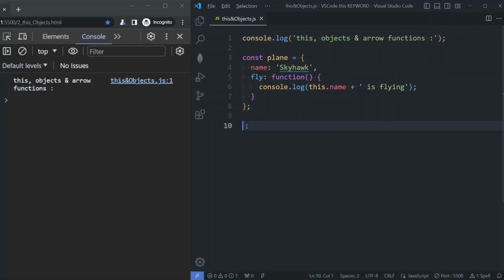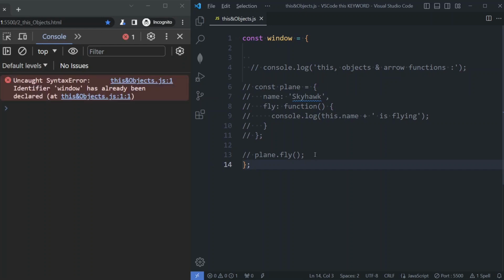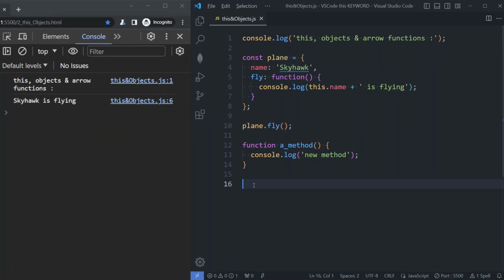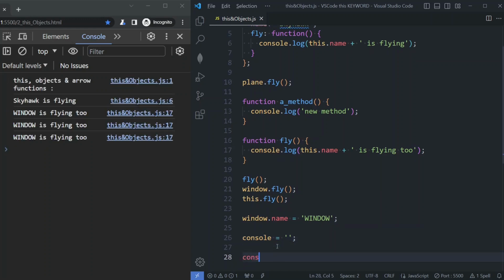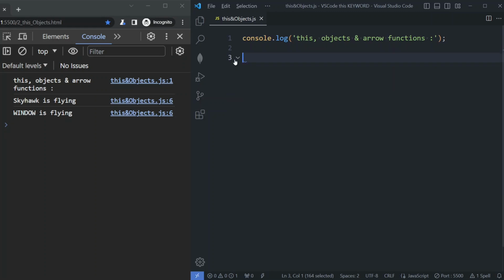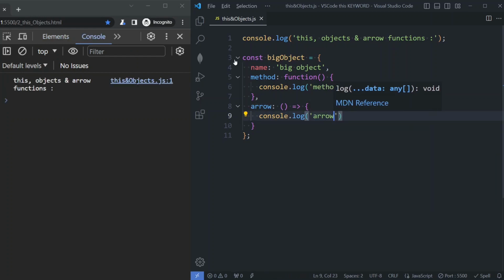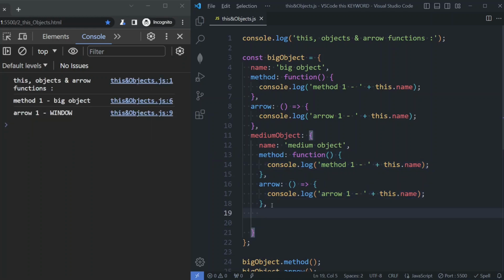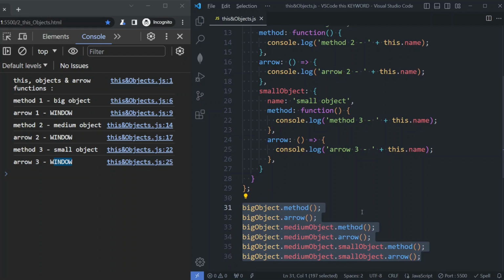The this keyword, the window object & arrow functions :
In this leson we'll see how the this keyword behaves inside arrow functions and why the window object is so important.

00:58 : Why the window object matters.
03:09 : Interfering with window objects and methods.
03:48 : setTimeout( ) method : brief introduction.
04:25 : The this keyword & arrow functions.
07:32 : Why the this keyword points to the window object inside arrow functions.